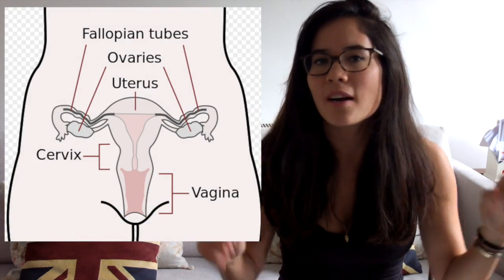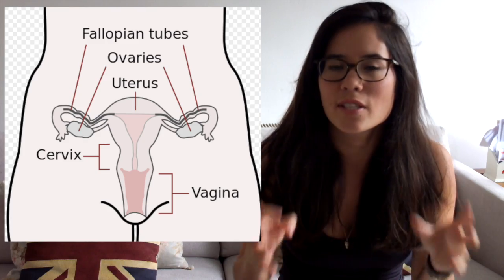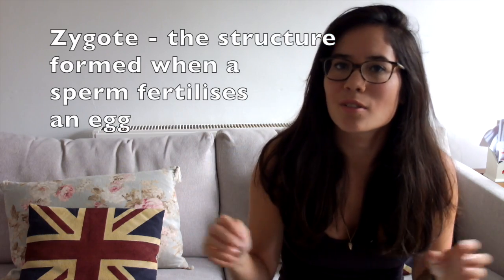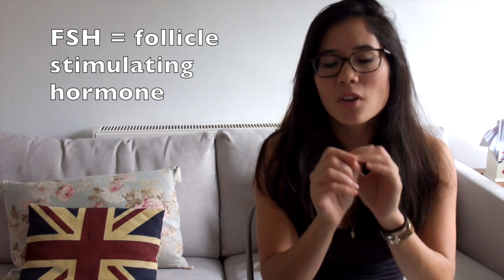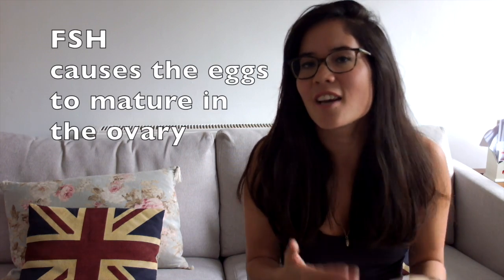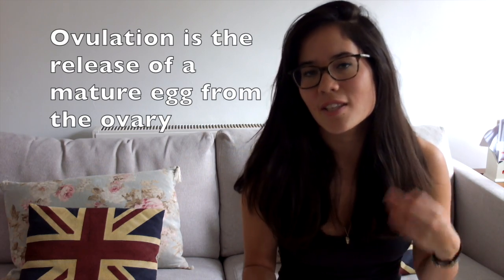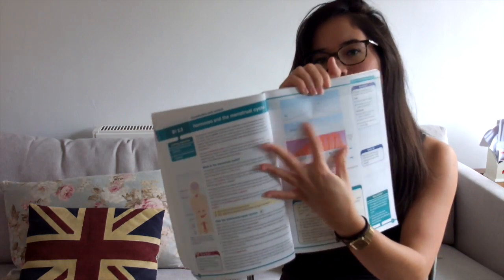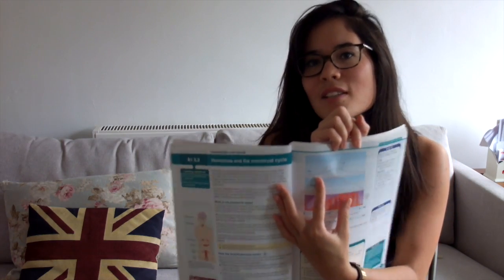The Menstrual Cycle | 9-1 GCSE and IGCSE Biology | AQA, Edexcel, CIE, OCR, WJEC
In this GCSE Biology revision video, Hazel teaches you about the menstrual cycle including a description of fertilisation, the anatomy of the female reproductive system and the roles of key hormones; FSH, LH, oestrogen and progesterone.